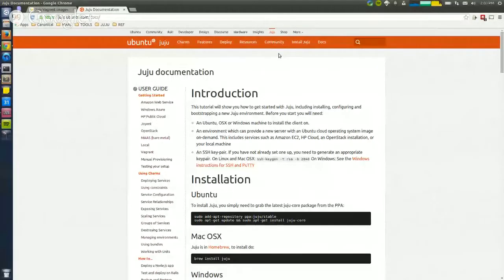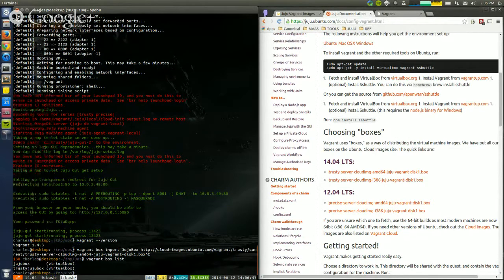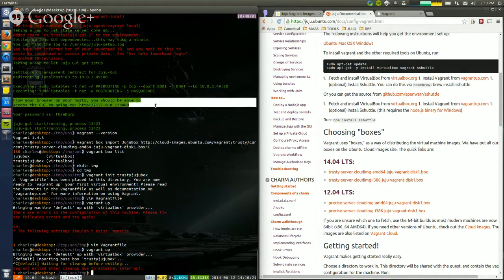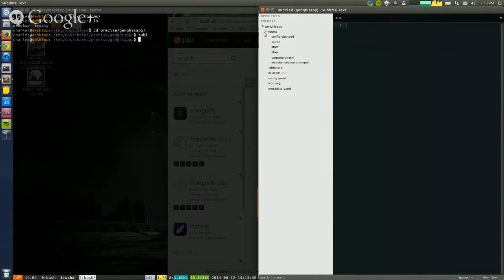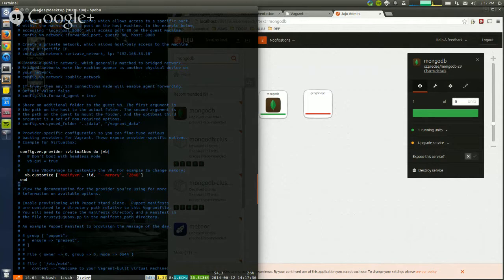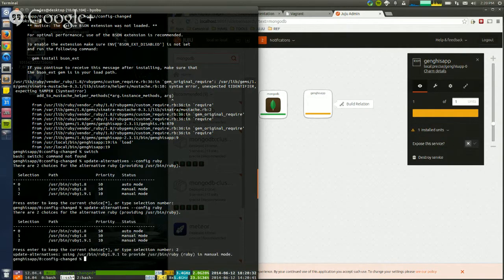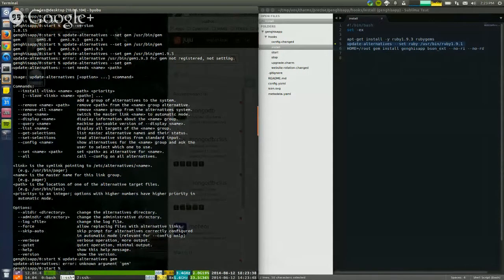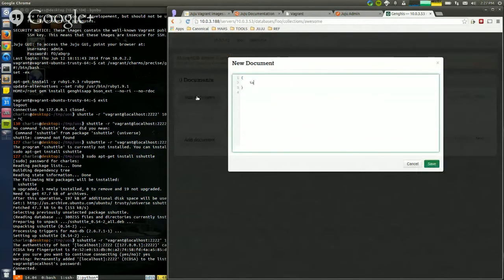Working with Juju and Vagrant together